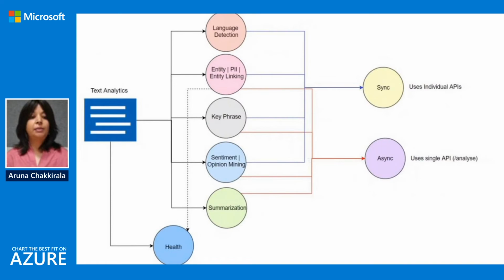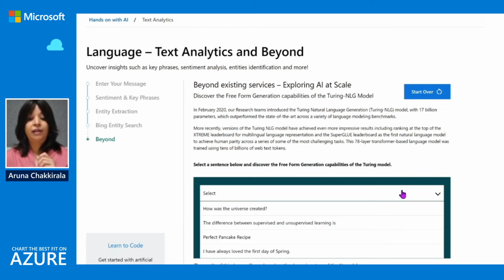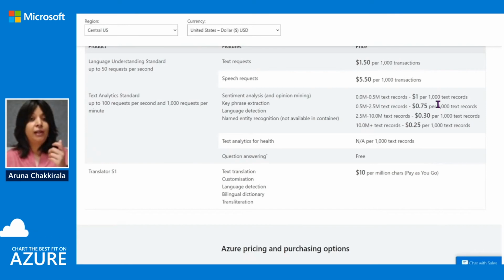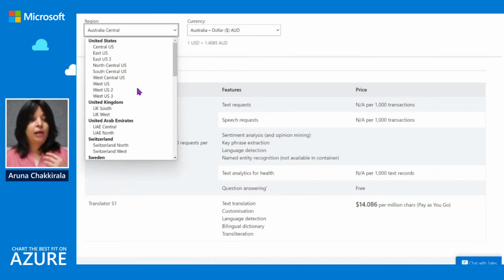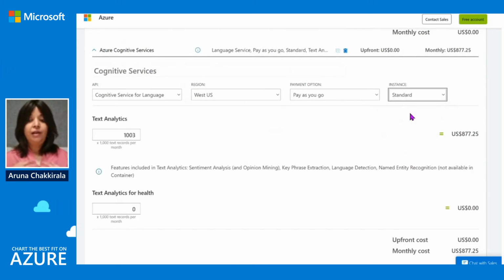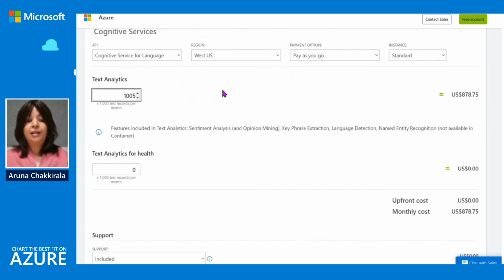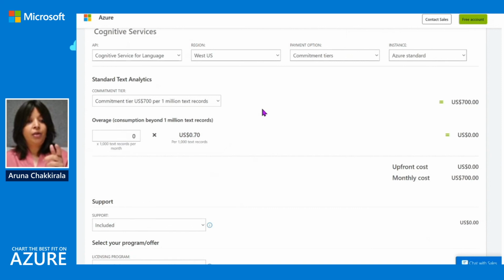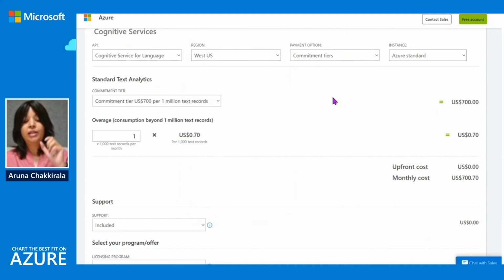Create the best consumption plan for Text Analytics Cognitive service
This episode of Chart the Best Fit on Azure provides a deep dive understanding of sizing and pricing aspects of Azure cognitive service - Text analytics.